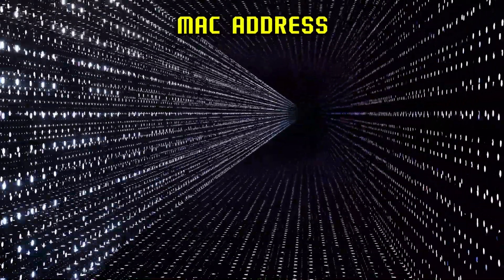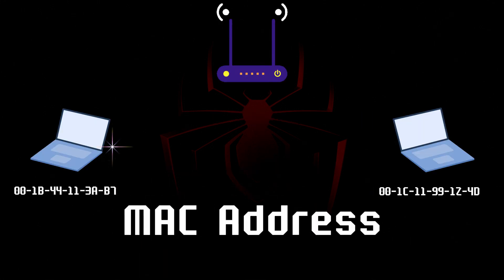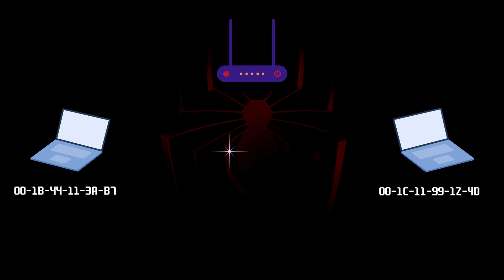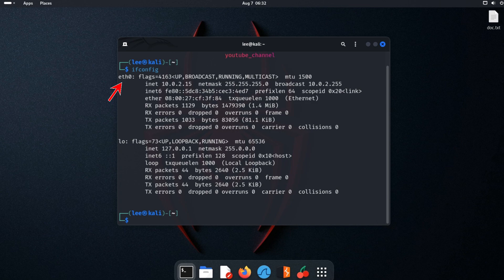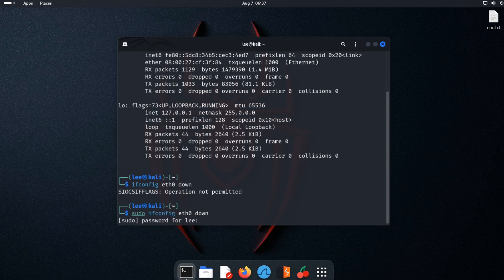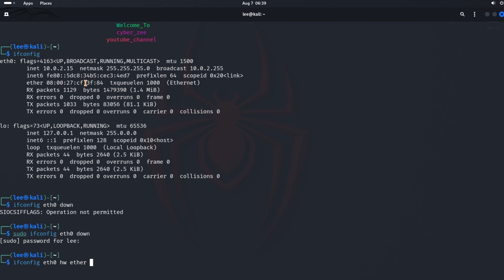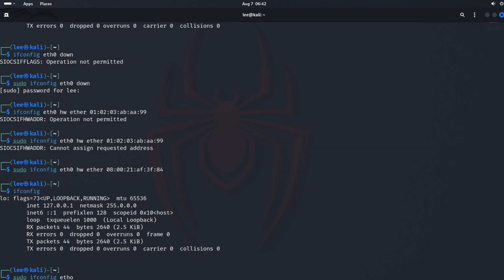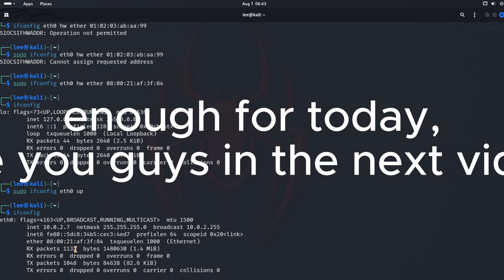Lecture 06: Change Mac Address | Hide your identity on internet